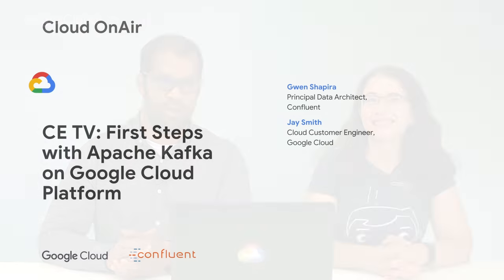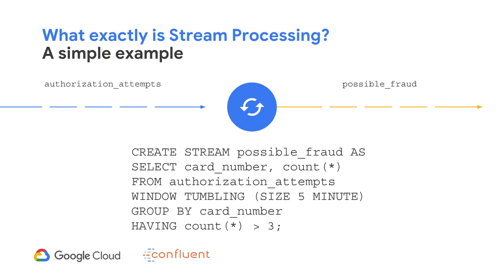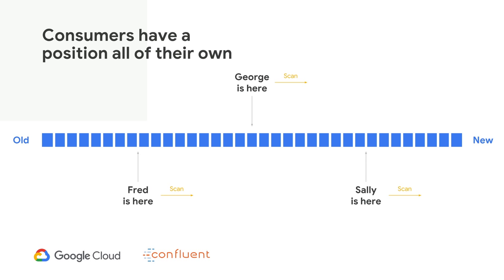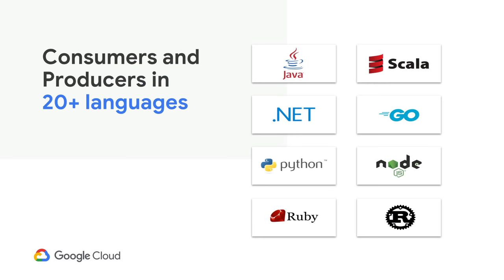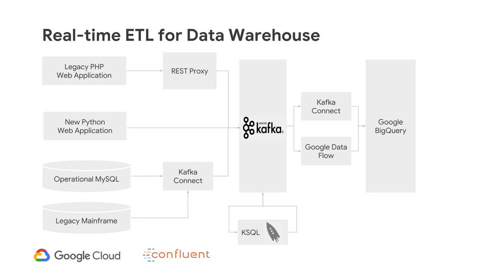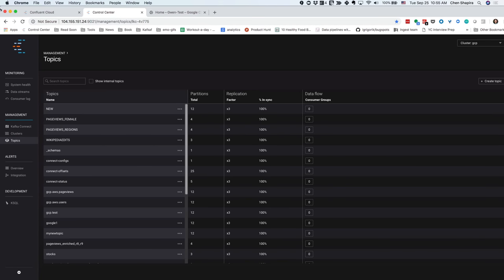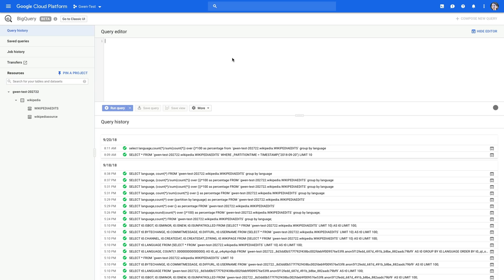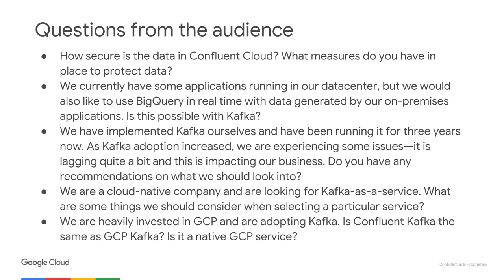Cloud OnAir: CE TV: First Steps with Apache Kafka on Google Cloud Platform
Curious about Apache Kafka®? Find out why you would want to use the de facto standard for real-time streaming, the easiest way to get started and how to leverage the extensive Apache Kafka ecosystem. In this chat, we'll talk about three common use cases, review stream processing patterns and discuss integration with important GCP services such as BigQuery. We'll also demo how to implement real-time clickstream analytics on Confluent Cloud, fully managed Apache Kafka as a service.